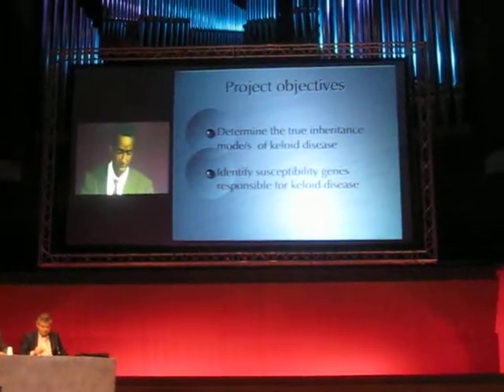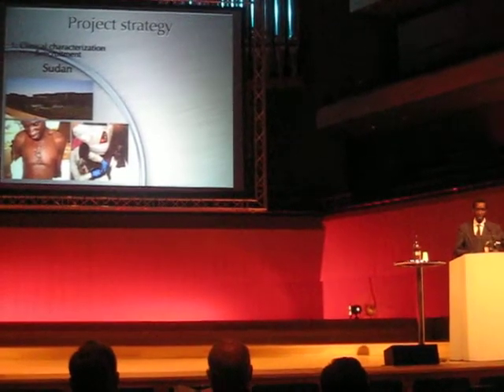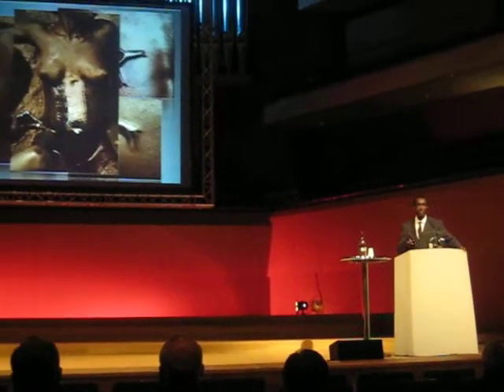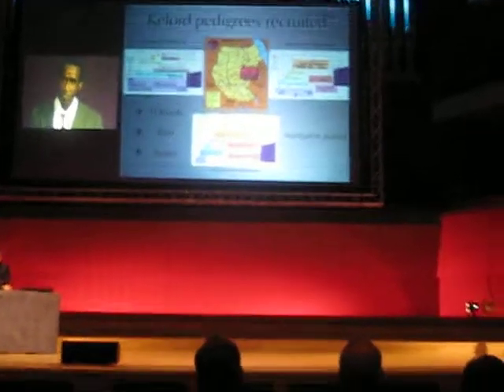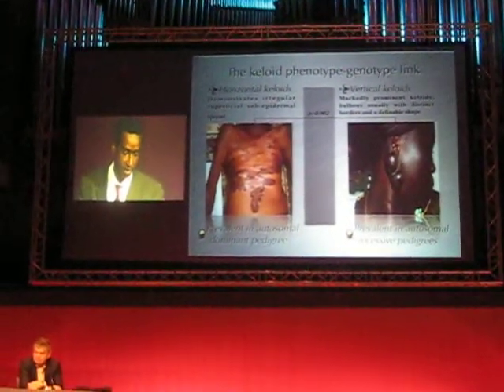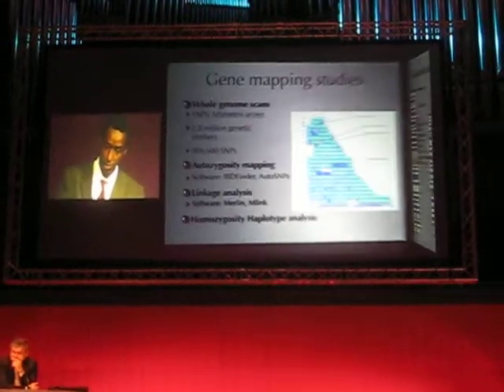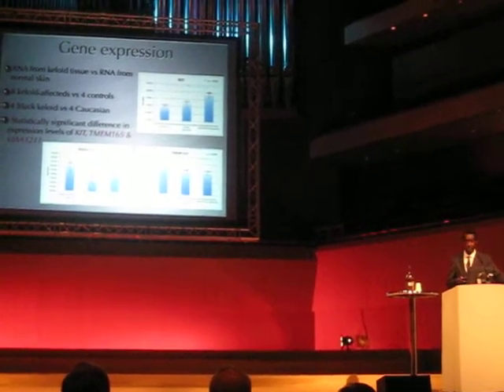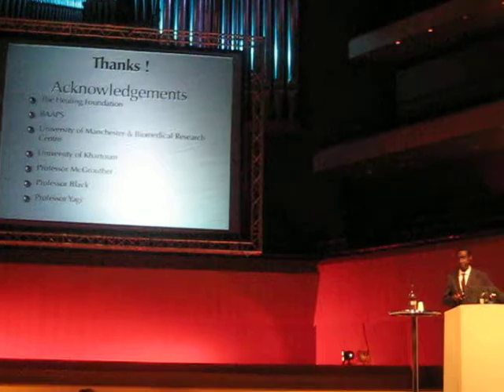Dr. Husam Bella PhD talks about the genetics of keloid scarring.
Presented at the European Association of Plastic Surgeons EURAPS, 2010. Manchester.